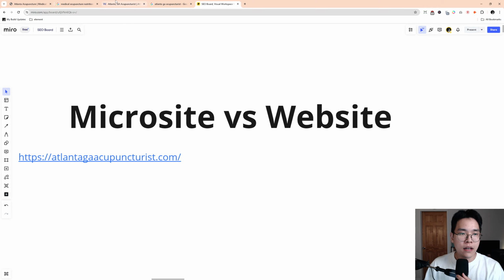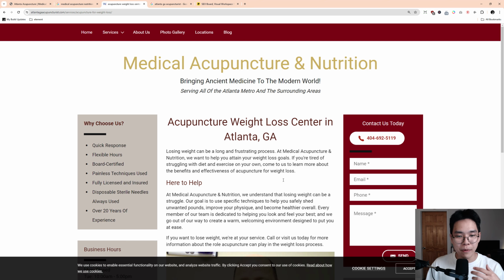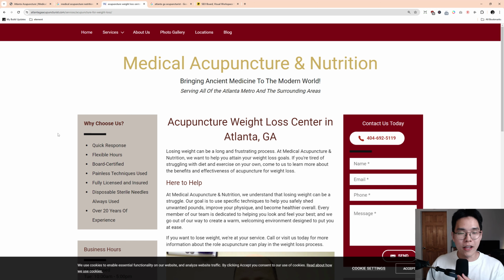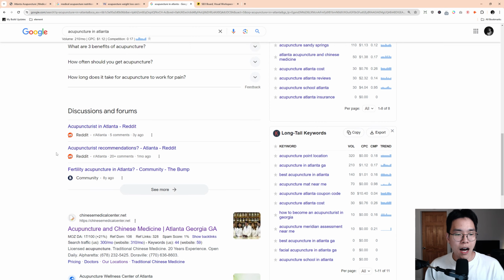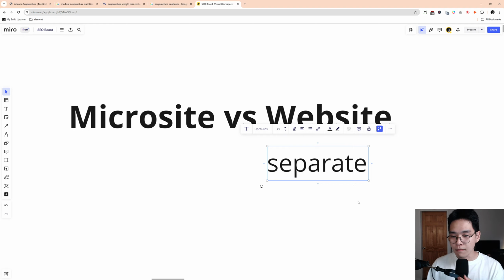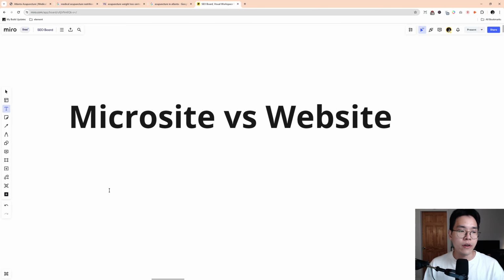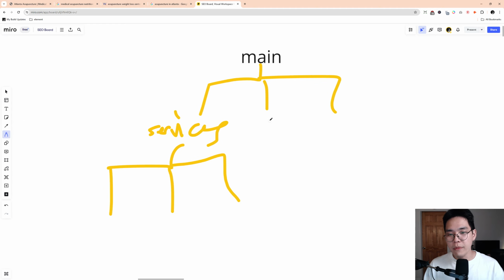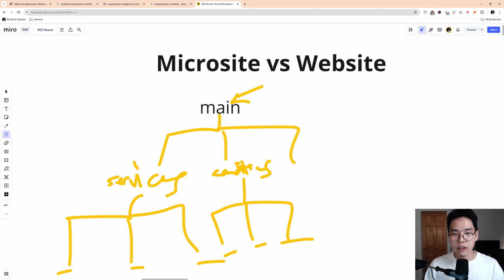Microsites vs. Websites for Local Service Businesses - Which one should you choose?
While working on a client's site, it was interesting to see that she had hired an SEO company who built a microsite for her to generate leads. I go over what I think businesses should do moving forward regarding microsites vs. building full business websites.